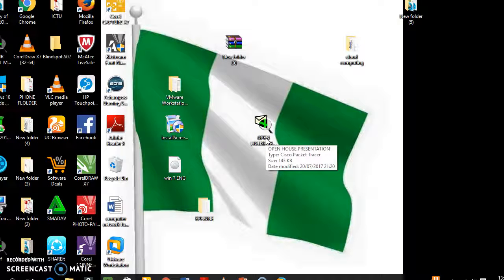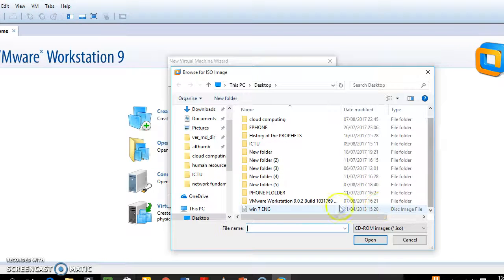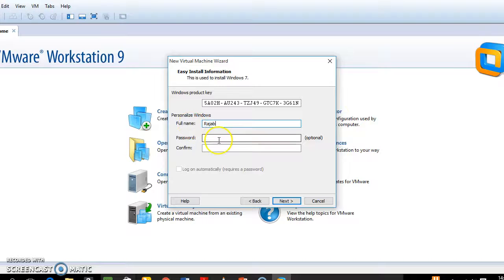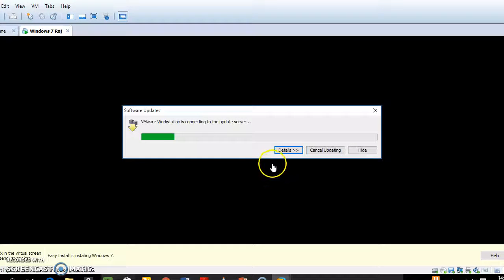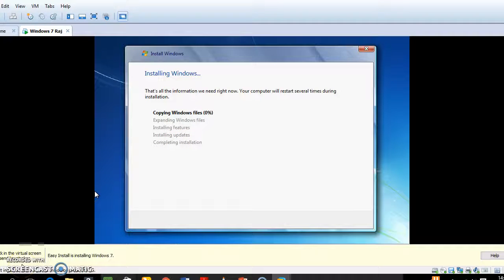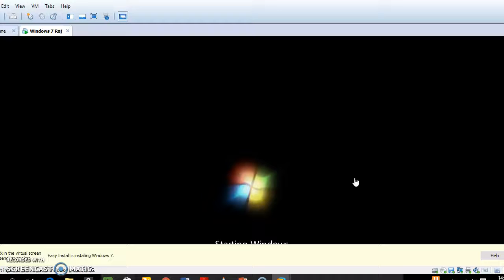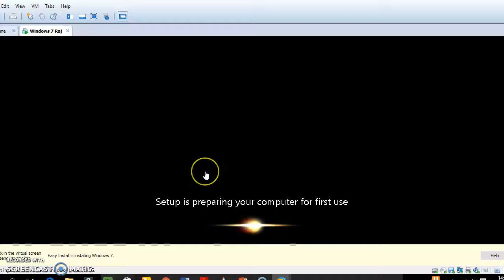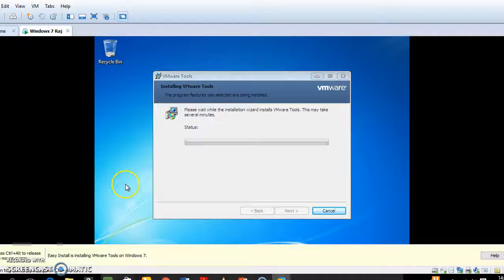How to create virtual machine and install window 7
This is a virtualization video on how to create virtual machine using vmware workstation and how to install window 7 on the virtual machine created. This video is an assignment for cloud computing class in ICT University, Cameroon Campus during Summer 2017.